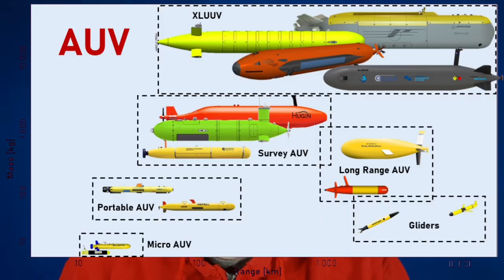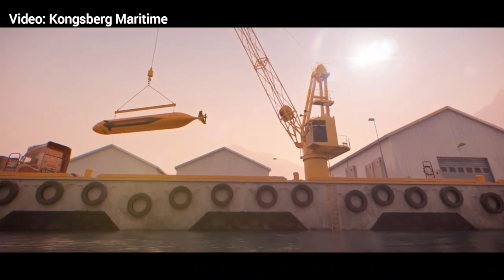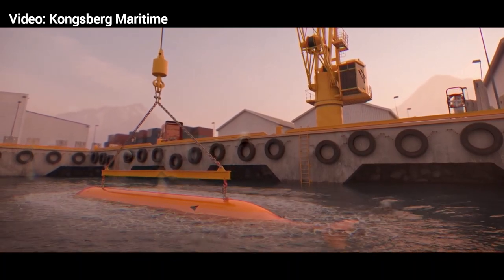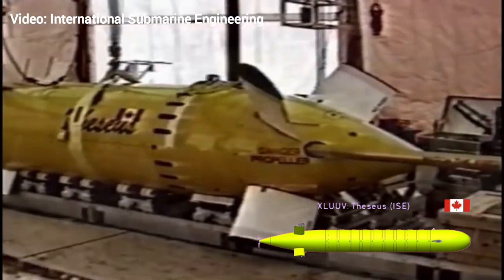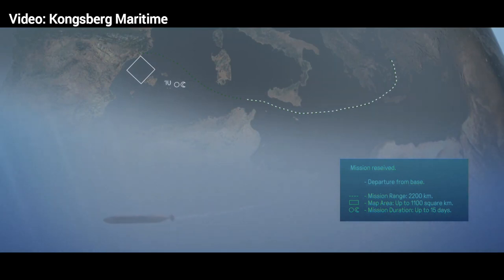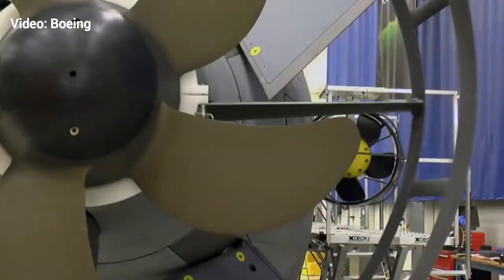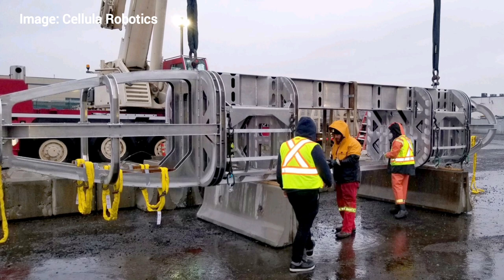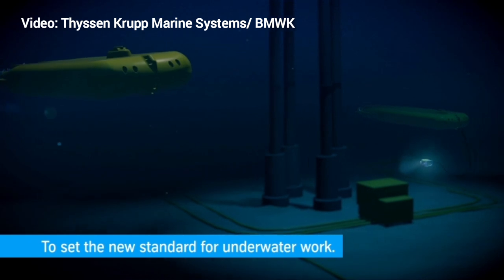XLUUV: the GIANT subsea robots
In this episode we are talking about the biggest variant of autonomous underwater vehicles (AUV). The field of XLUUVs is advancing fast and probably the future in Ocean exploration.